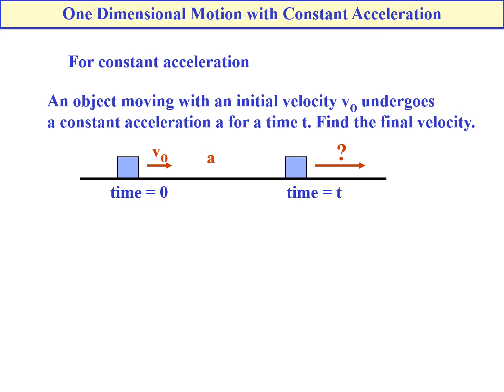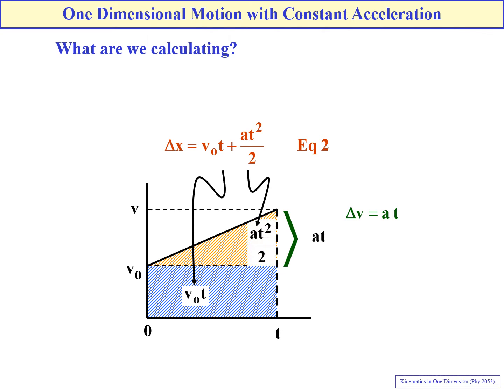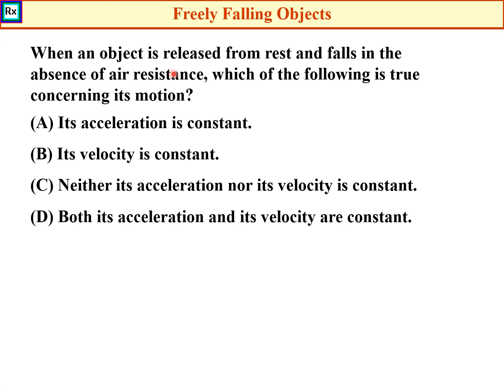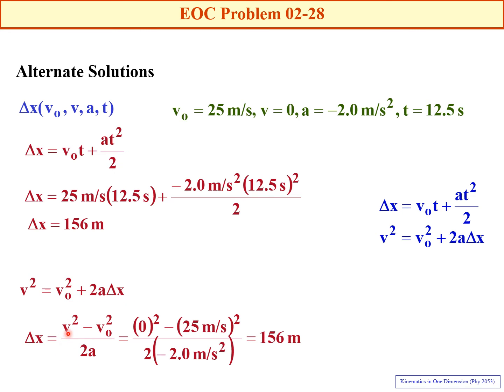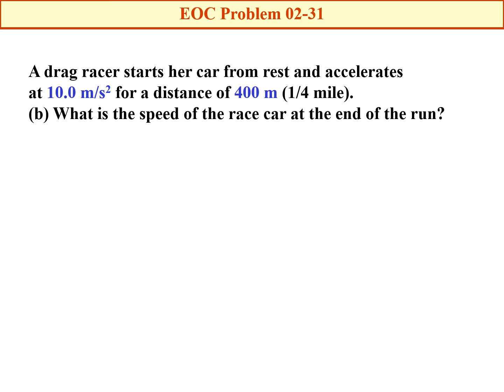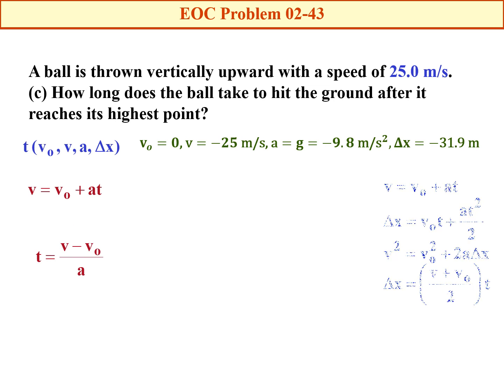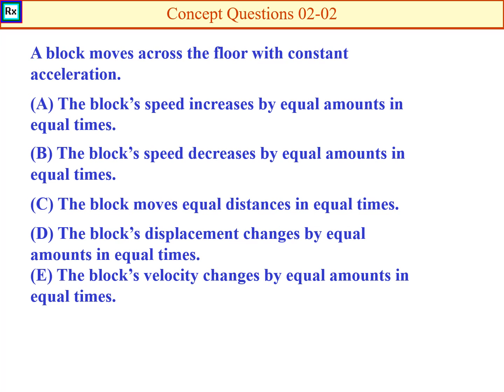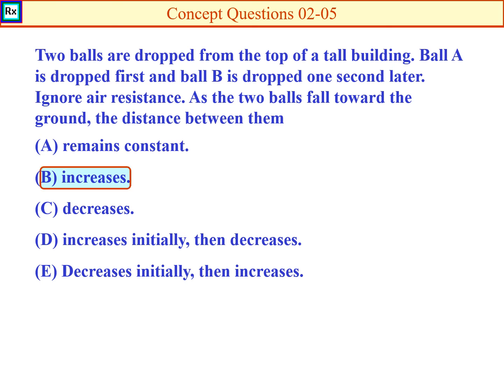02 Motion in 1D Part 2